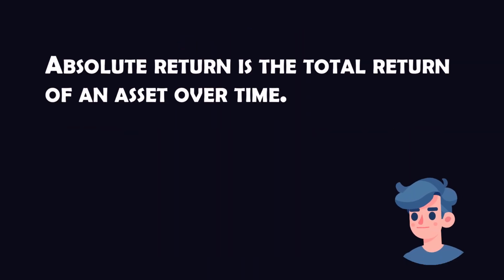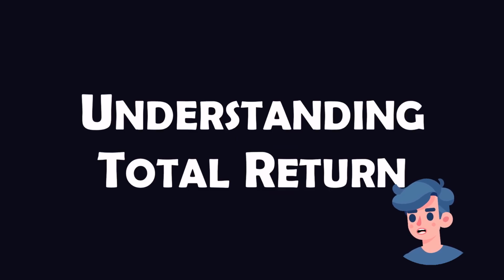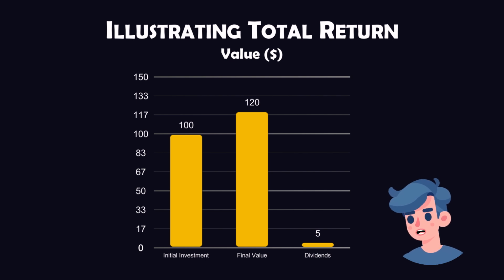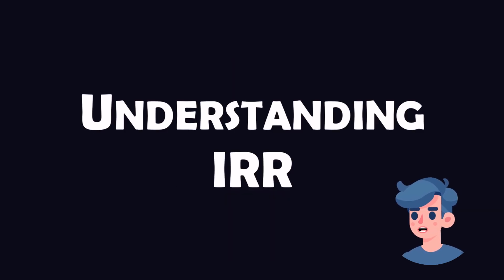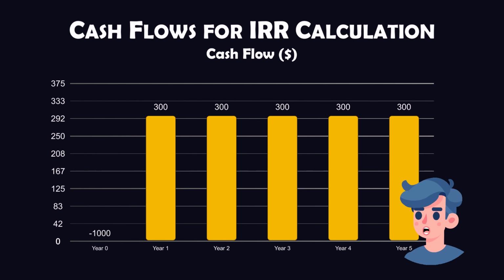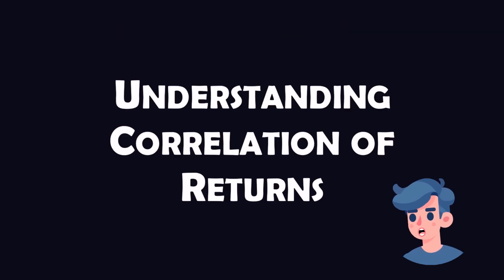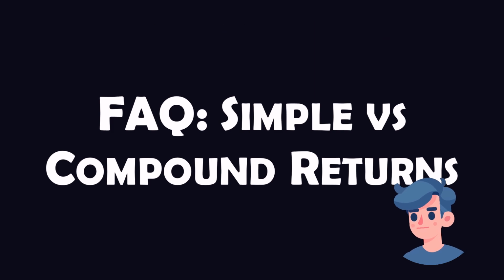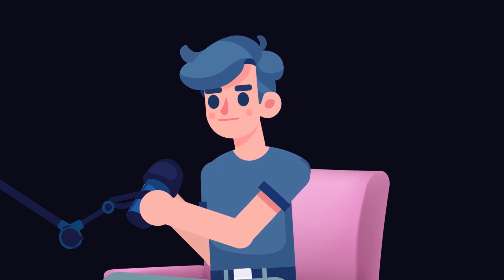Understanding Investment Returns: A Comprehensive Guide